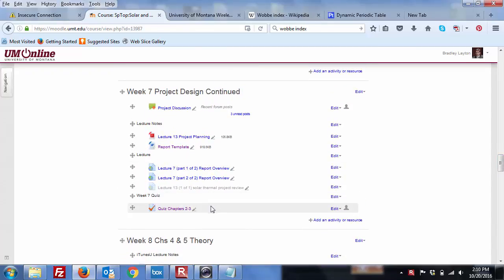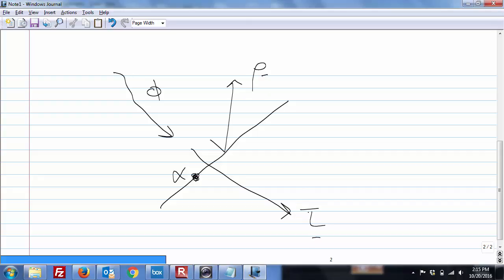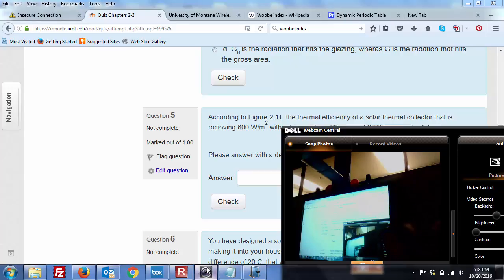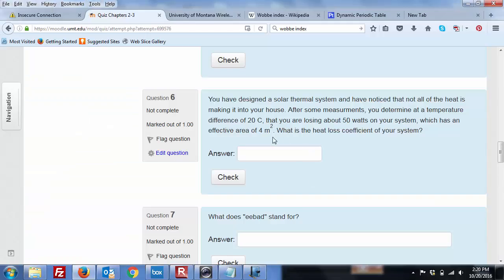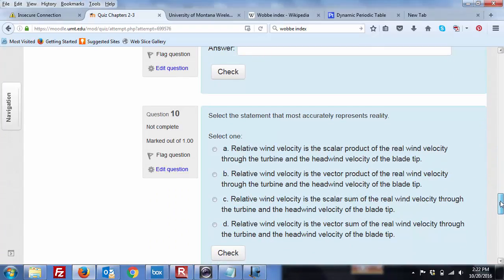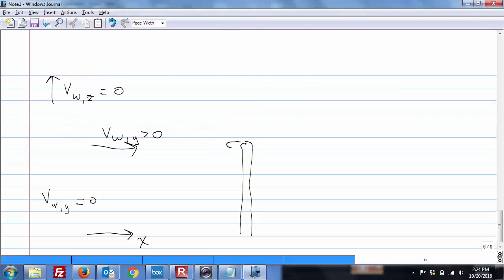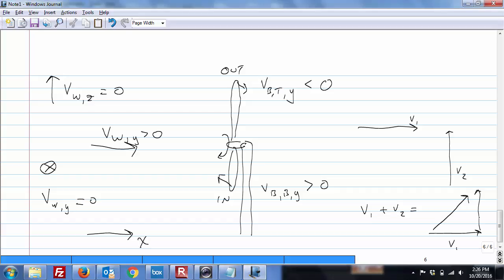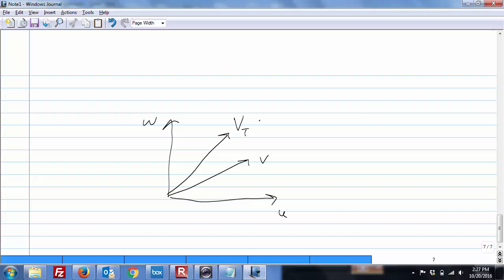NRGY_242_Lecture_16_01_reveiw